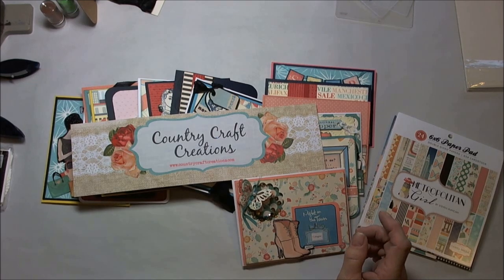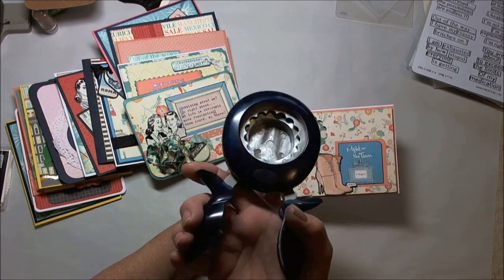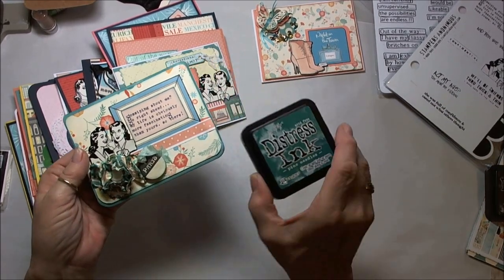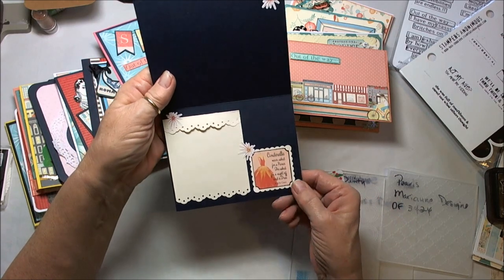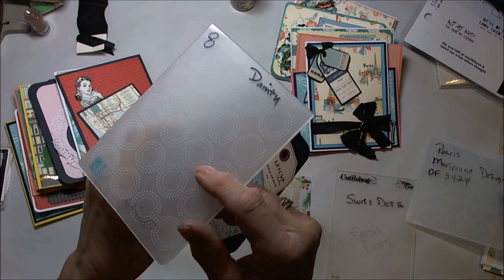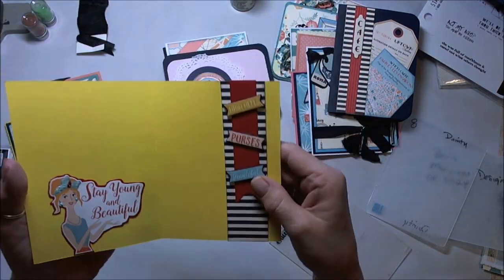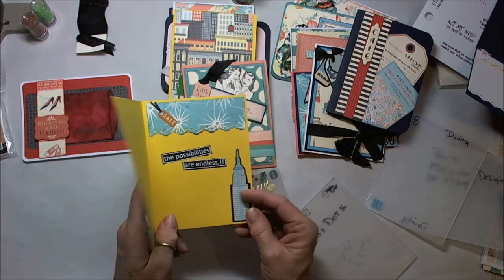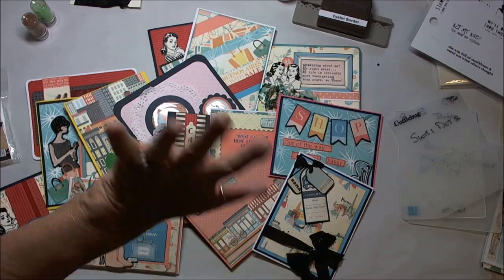Metropolitan Girl Scraps to Cards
Using up my scraps from the mini I made (link below).  Such fun and much better to use them up than store them away!!

If you missed the mini made with the Metropolitan Girl Collection by Carta Bella you can find it